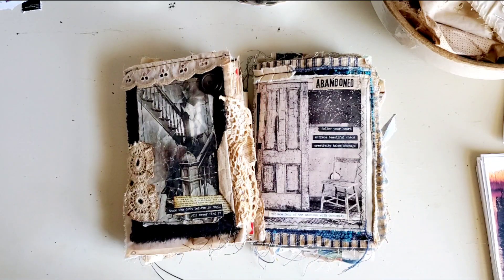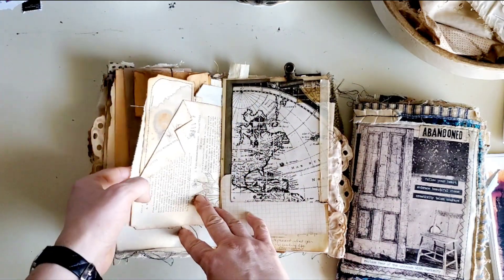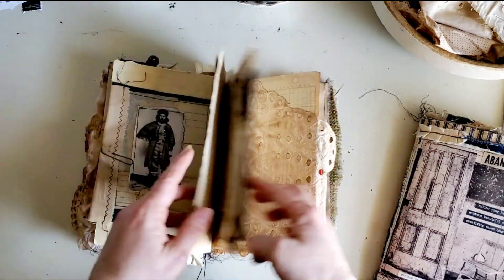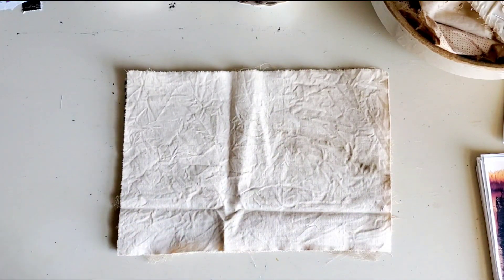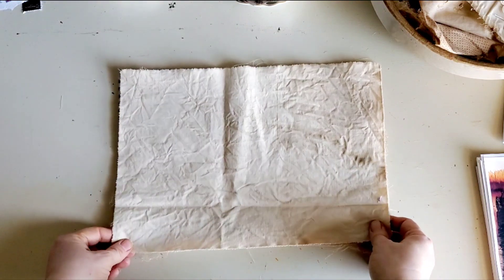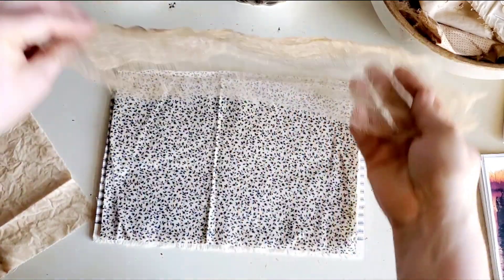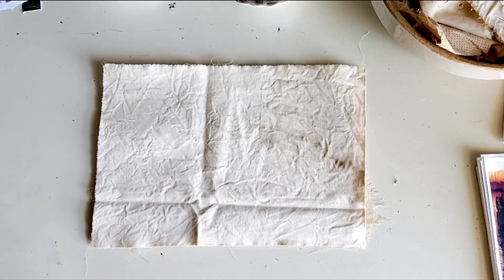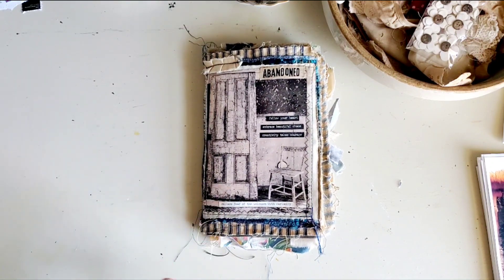Grungy Abandoned House JJ, How To: Introductory Video, Pt. 1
Materials list for cover (your choice of method for grunge up, coffee-dyed, tea-dyed etc.)

grunged up cotton ticking
(12.5" × 9")

cotton batting (slightly smaller than ticking)

thin printed cotton fabric, I grunge this too unless it's fabric with a distressed look (same size as ticking)

grunged up cheesecloth (a little larger than ticking)

grunged up cotton sheet fabric or substitute of your choice (same size as ticking)

Embellishments for cover: book texts, scrap paper, book pages, printable, or photo of abandoned house, scrap fabric, lace, buttons etc.

Helpful Links:

Sweet Pea Curiosities printables